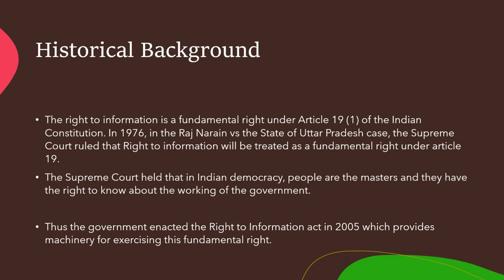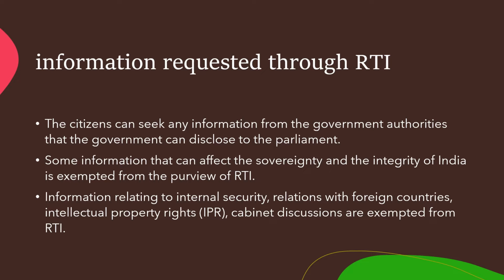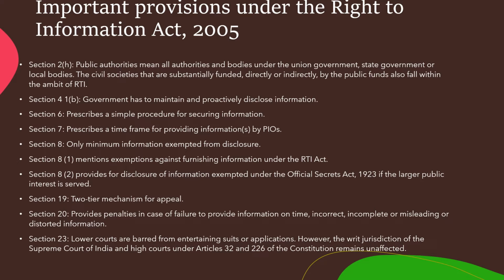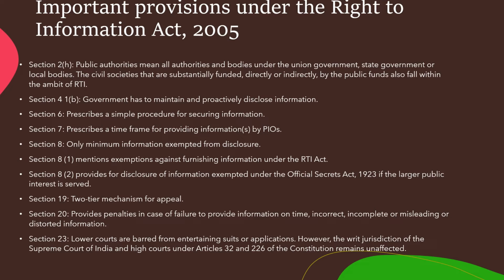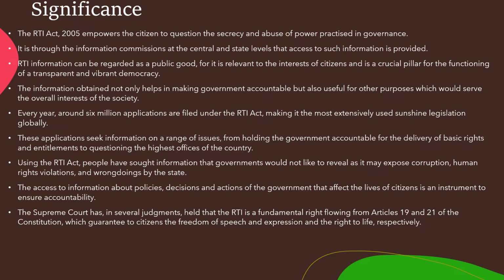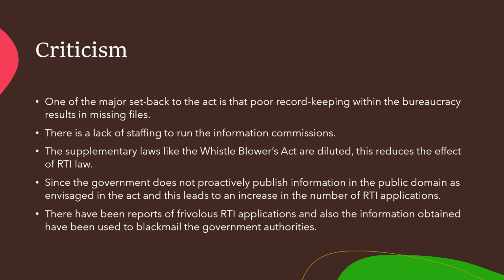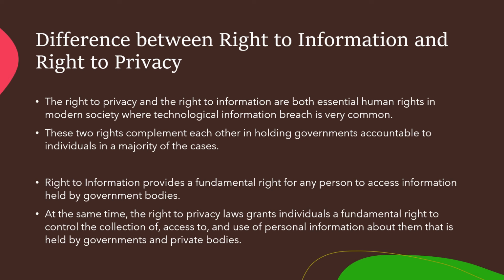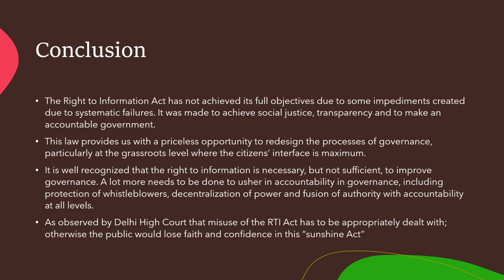RIGHT TO INFORMATION ACT 2005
This video discusses Right to Information Act 2005